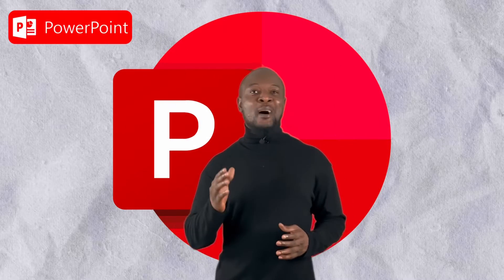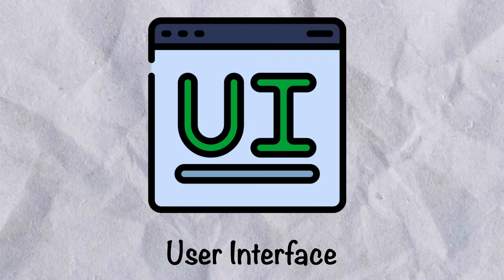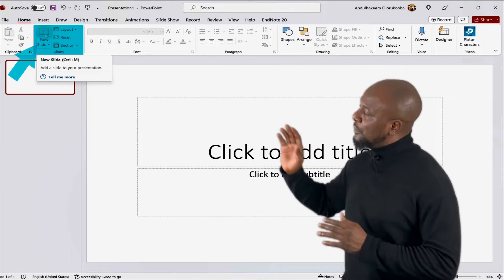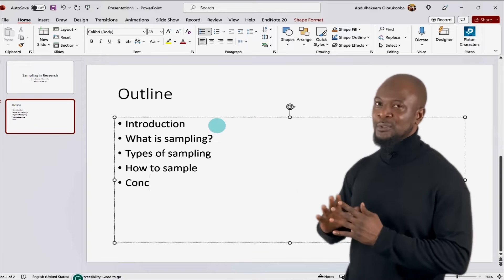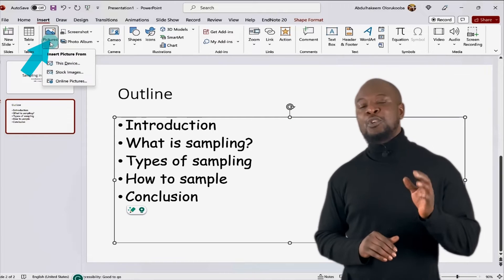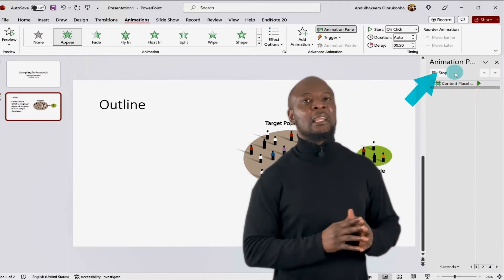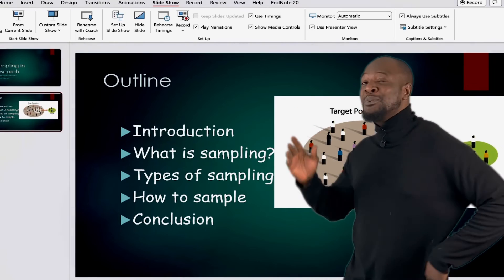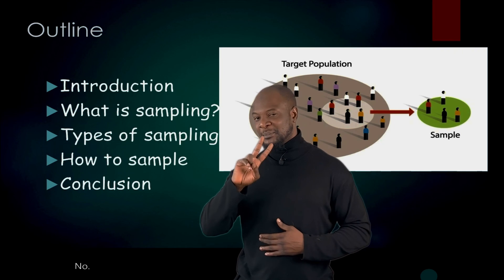Microsoft PowerPoint in 10 Minutes : Beginner Level Tutorial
Microsoft PowerPoint is arguably the most powerful presentation software in the world.
As a presentation software, it lets you create engaging and visually appealing presentations.
With PowerPoint, you can create slides, and then add text, images, charts, tables, and many other objects.
In fact, it allows you to even animate any of your slide contents.
and add amazing transitions between the slides.
Overall, PowerPoint makes it easy for public health professionals to share their health-related messages or information as presentations, either in person or online.
And is constantly being updated by Microsoft with new features and functionalities.
3 things make PowerPoint an indispensable tool for public health professionals.
1 It is super easy to use.
2 It is quite affordable.
And number 3 it is available on all major operating system platforms Windows, Android, IOS, and Mac OS.

Get up to speed with using the most popular presentation software - Microsoft PowerPoint.

Attributions:
➤ Icons are from flaticon.com title="true or false icons"True or false icons created by Freepik